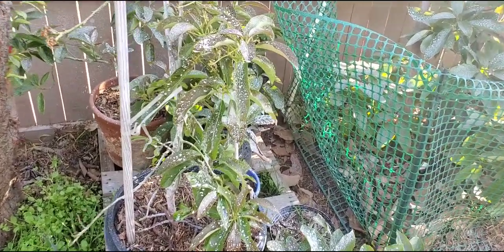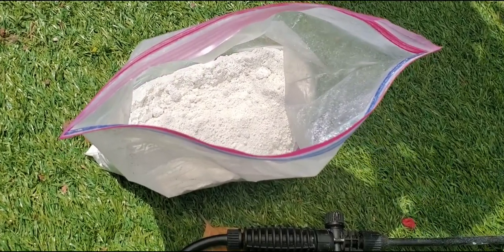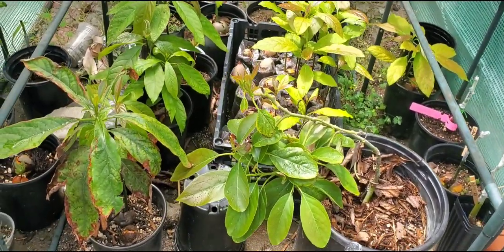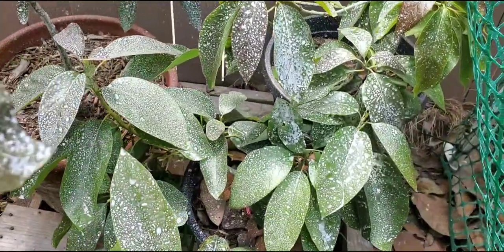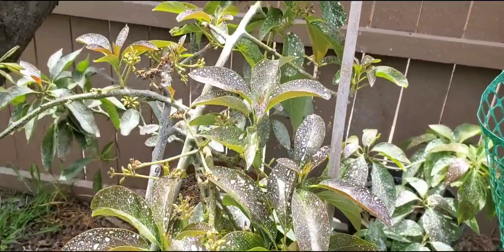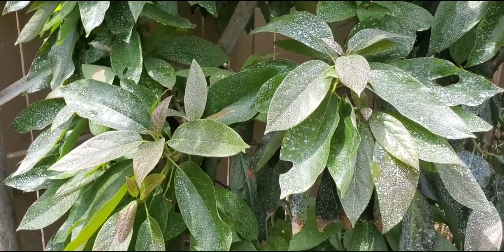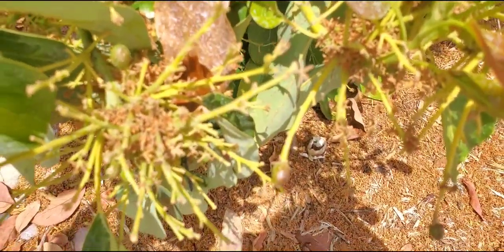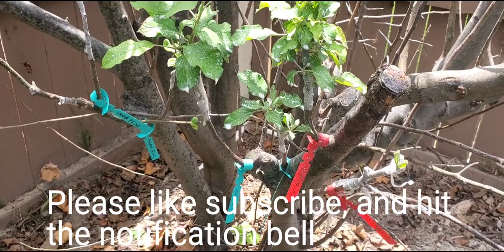Protect Fruit trees and grafts from heat with Surround WP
In this video I show the viewer what I'm using to protect my trees and fruit from sunburn.

Also be on the lookout for my Green Gold avocado tree giveaway.

Check out all of my videos in one place!